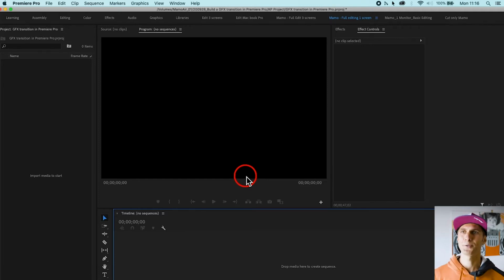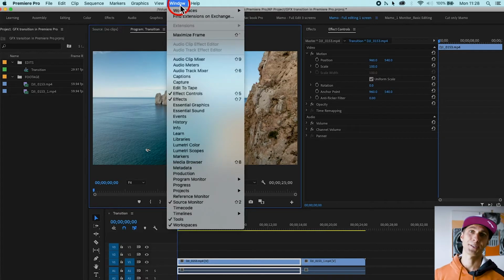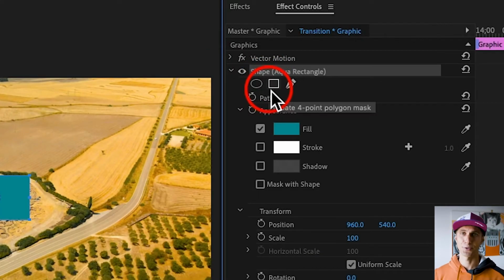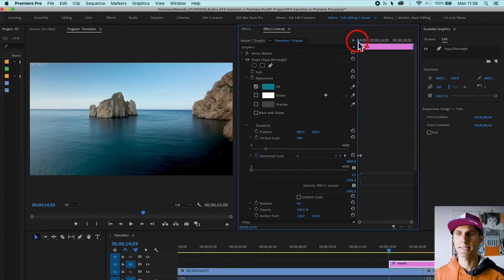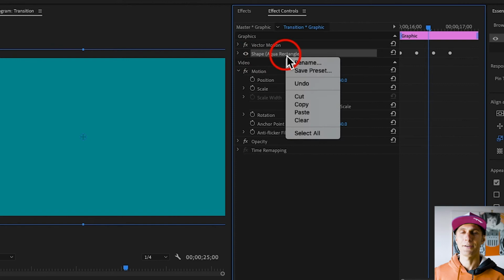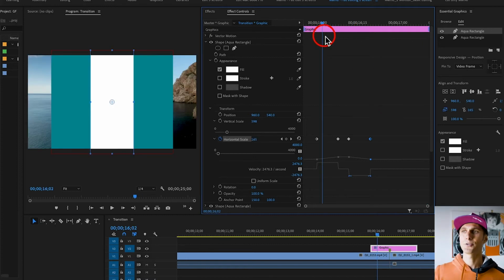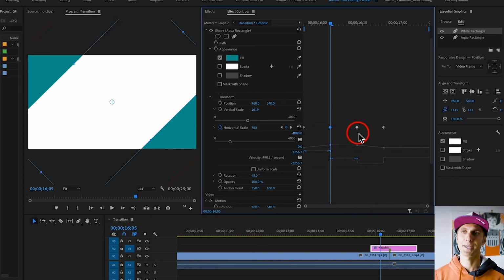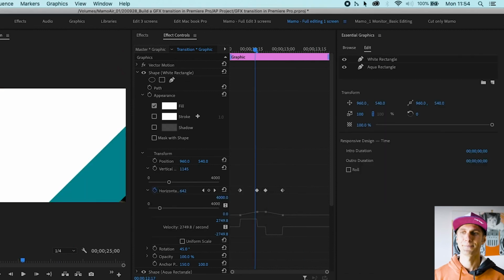EASY & COOL graphic TRANSITION Tutorial | Adobe Premiere Pro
Learn how to create an animated graphic transition in Adobe Premiere Pro with this How To tutorial
Are you bored of those seemless transitions everyone is using? Me too!
So let's make together an easy 2D animation and let's learn how to save it as a preset inside Premiere Pro.

✂️  Learn how to edit videos for youtube & social media with my complete 14 hours online course of Adobe Premiere Pro 2020, marked as "BEST SELLER" on Udemy.
GET IT through my link here at £24.99 instead of £149.99.

📞 Reach out and SIGN UP to my website for special content and discounts on my courses